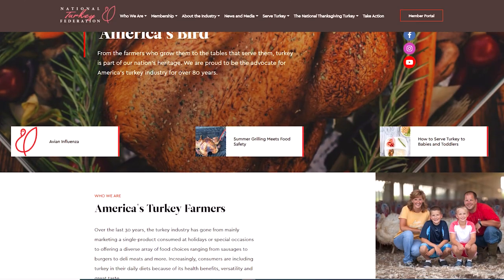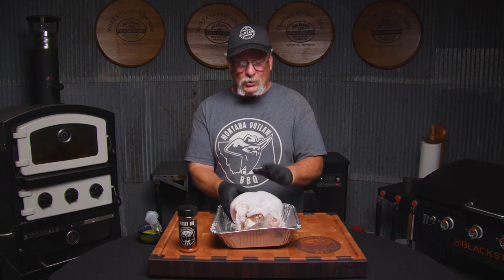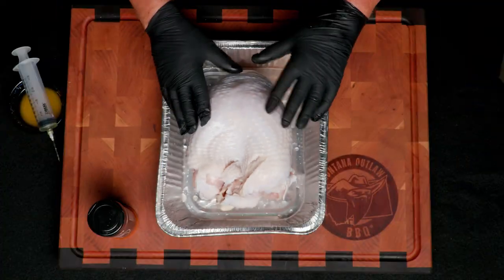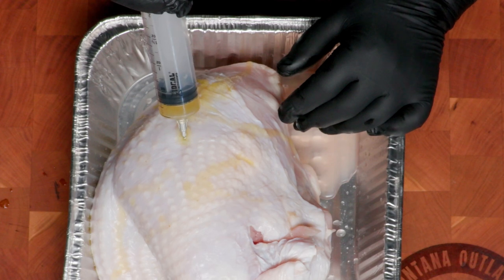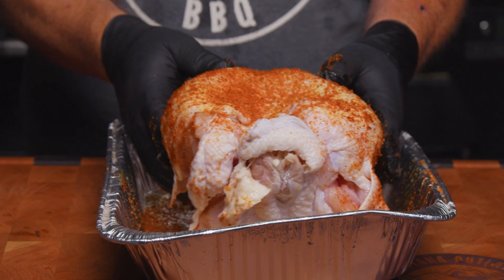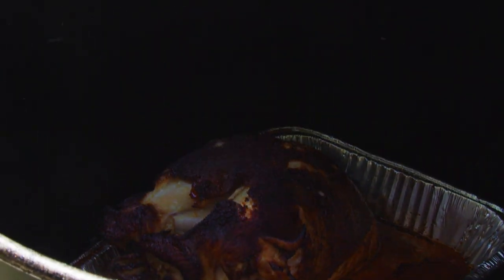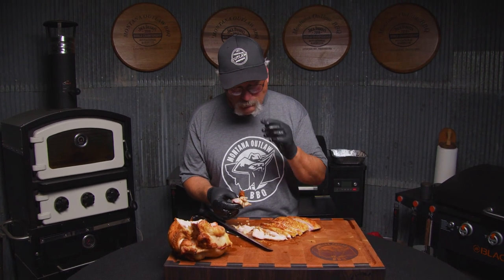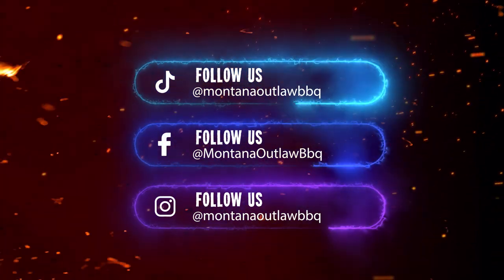Competition Turkey | Montana Outlaw BBQ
We are back with another video in our competition series.  Now we know its relatively new, but competition turkey is out there!  We wanted to share our simple way to season and inject for delicious results for your next comp.  We will also release more videos this year with different presentation options for all of our competitors out there!

About Us:

We are the Hamilton family – Montanans born and raised. We are a competitive BBQ team, makers of BBQ rubs, and the family behind BBQ Hero.

We want to share the love of cooking and join people together to eat. We hope to guide you in your cooking adventures, we’ll focus on barbecuing, of course, but we’ll look at all different kinds of grilling, smoking, and cocktails too. We’d like to help inspire others to have success on the barbecue trail, the backyard, or in the comfort of your home.